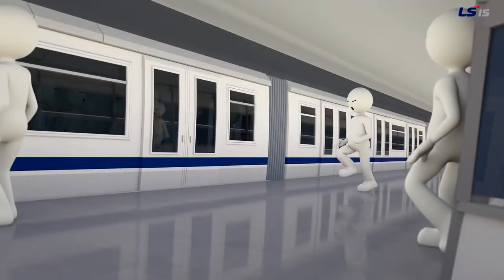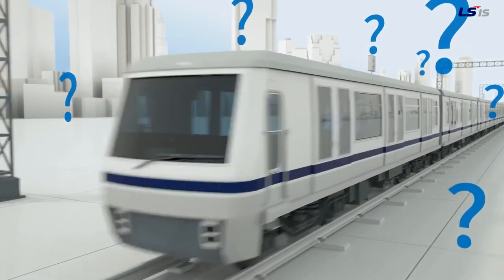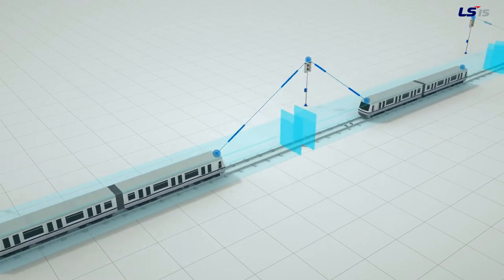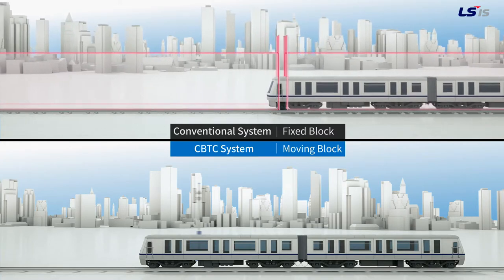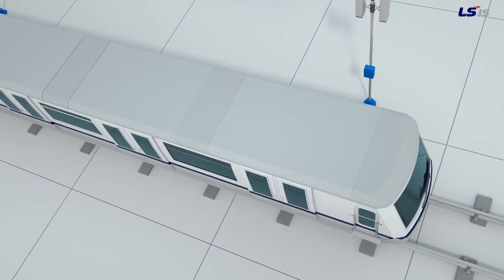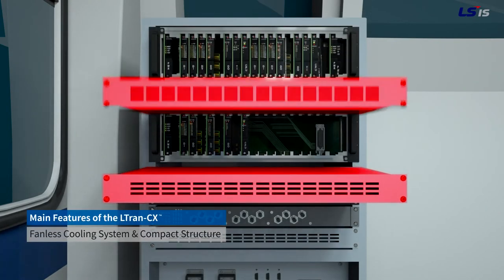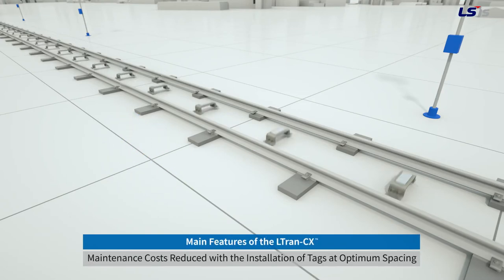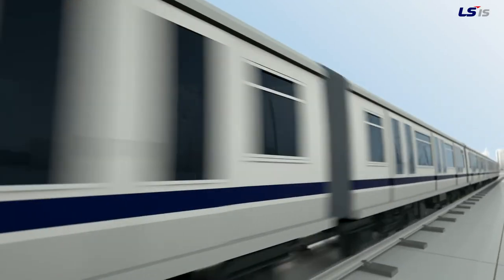lsis cbtc system ltran cx english